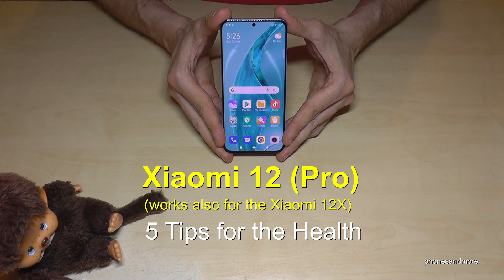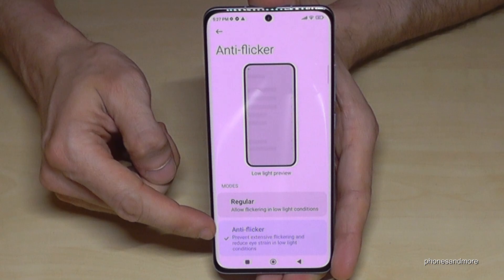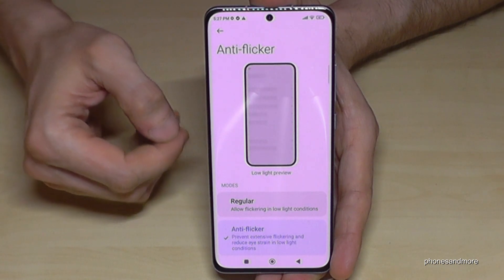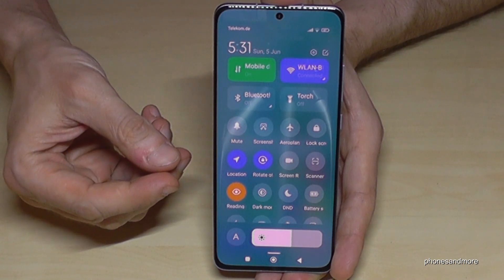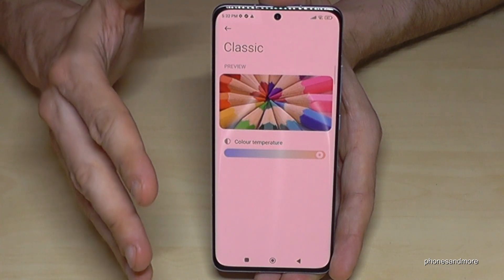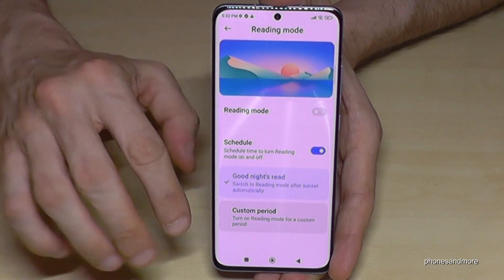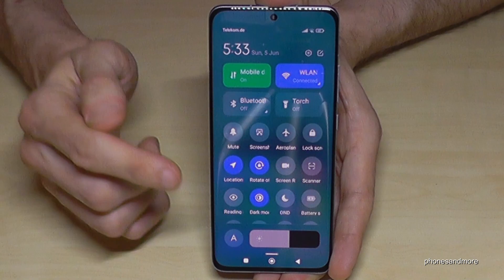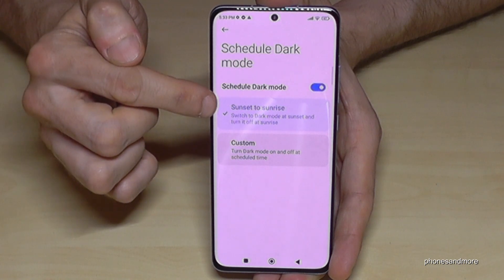Xiaomi 12 (Pro): 5 cool things for the health! (tips and tricks) also for Xiaomi 12X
With this video, I want to show you 5 health tips for the Xiaomi 12, Xiaomi 12 Pro and Xiaomi 12X. Keep your health under control, protect your eyes and have less stress.

I have used a Xiaomi 12X for that video. The software is identical to the Xiaomi 12 (Pro).